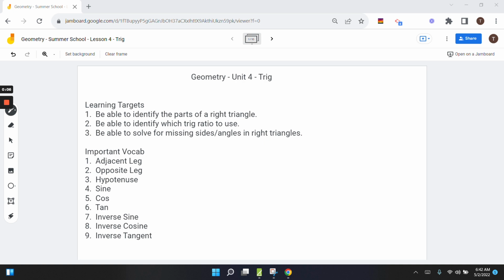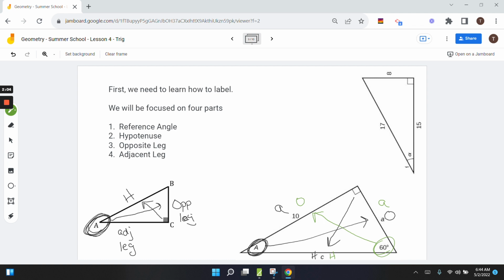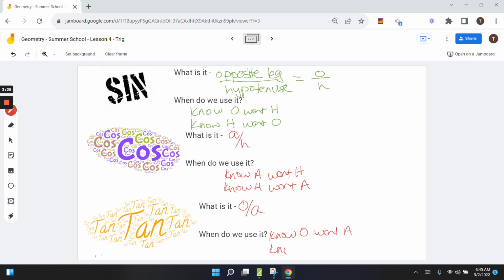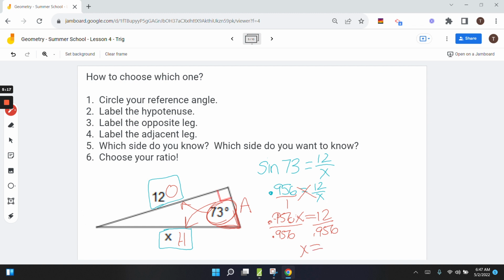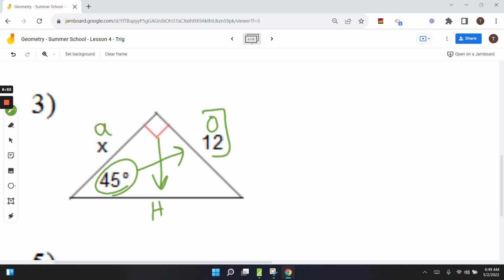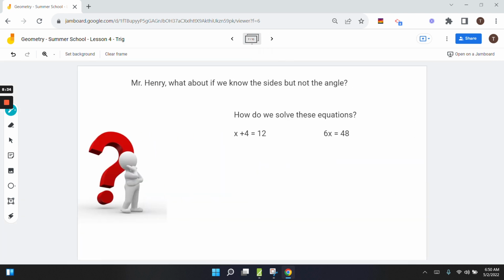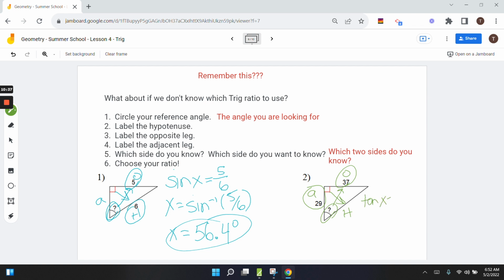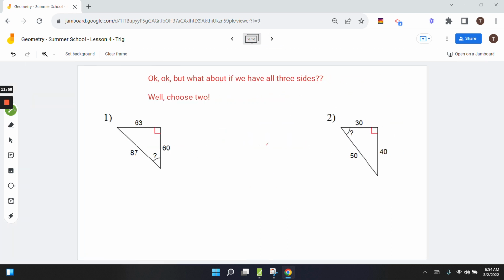Geometry - Summer School - Lesson 4 - Trig